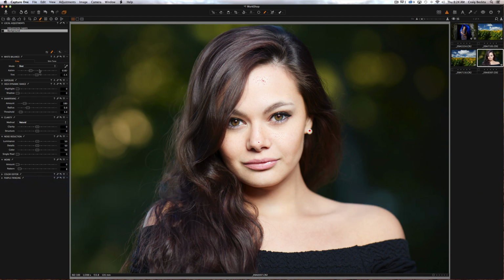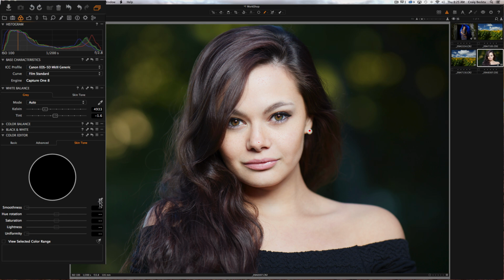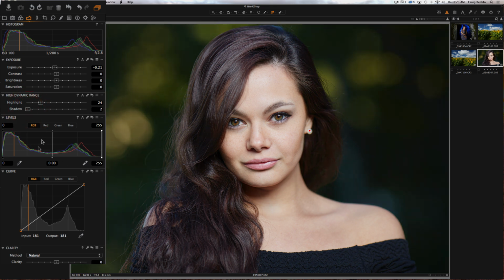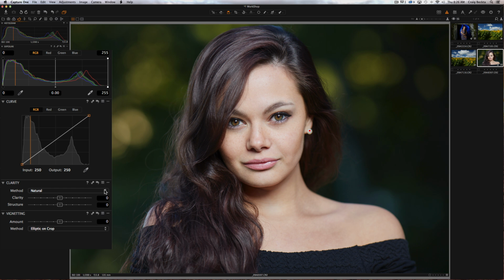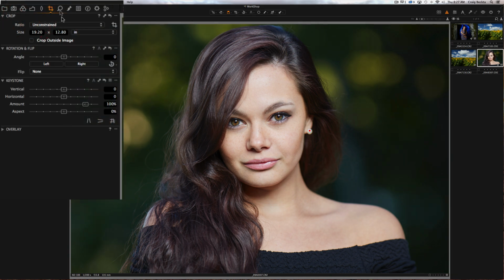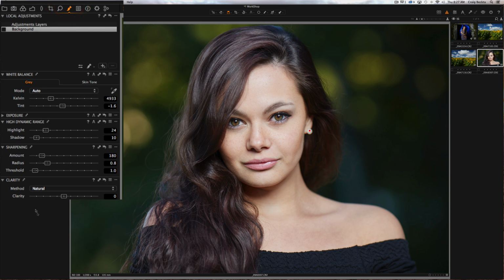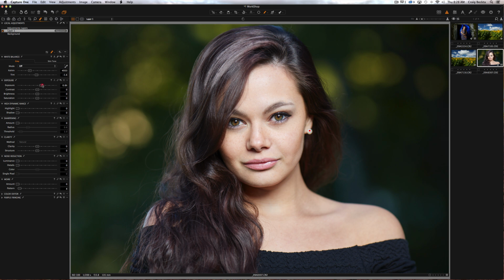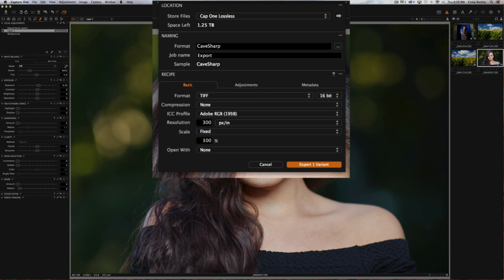Capture One Pro 9 Review Tutorial | Capture One Pro Discount Voucher Code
Capture One Pro 10 discount voucher code: AMBCRAIG
New Portrait Lighting and Retouching course: